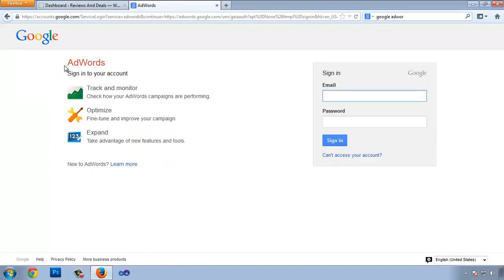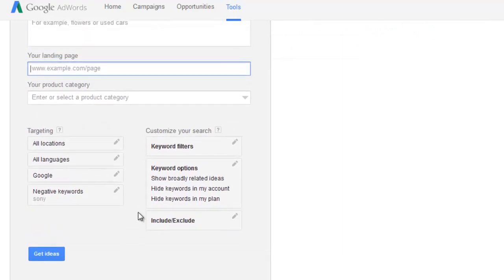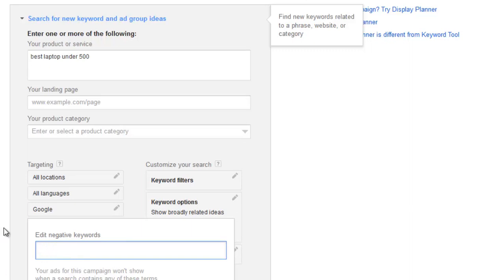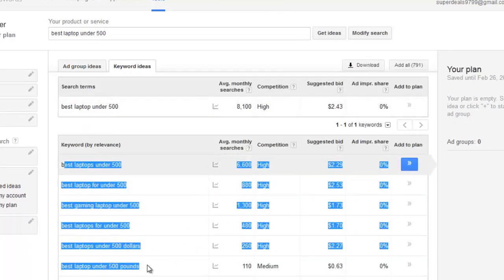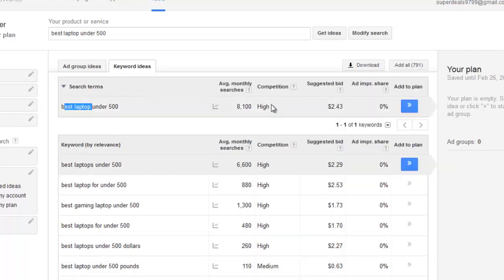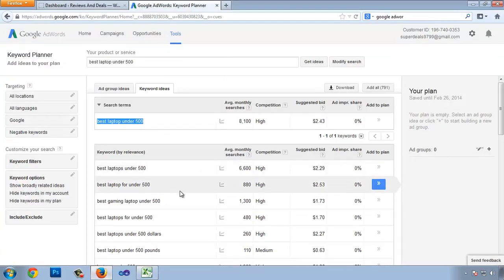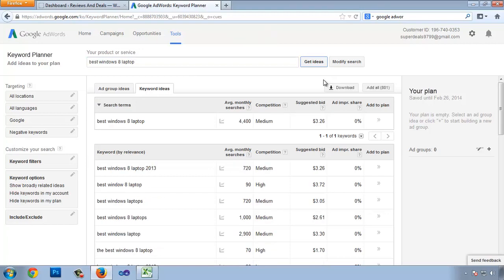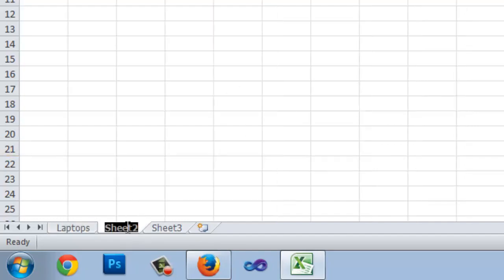034 finding keywords and management